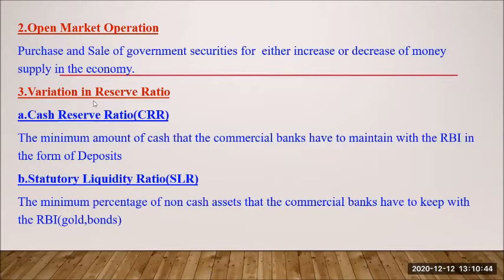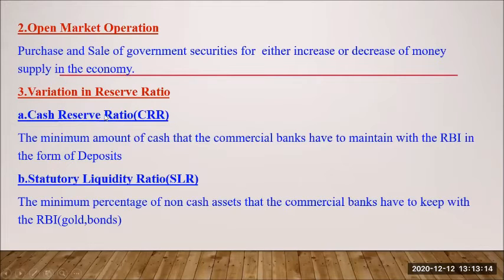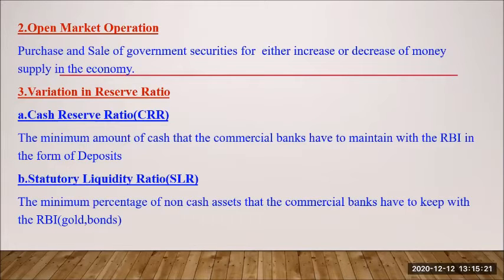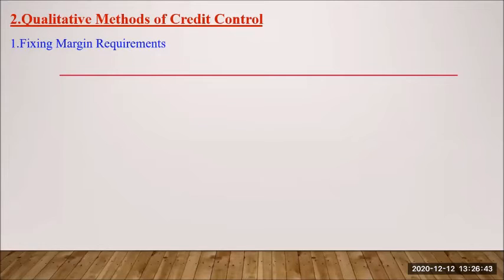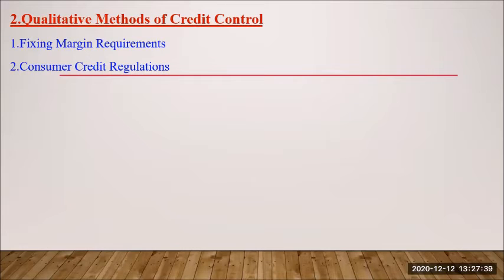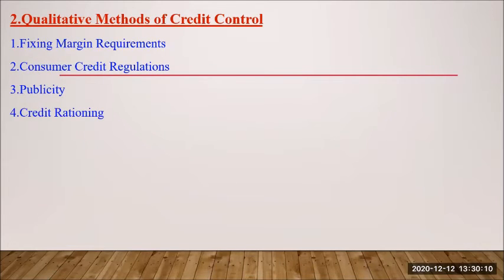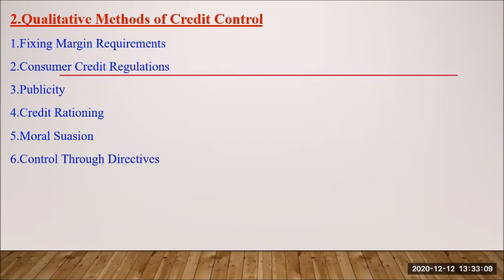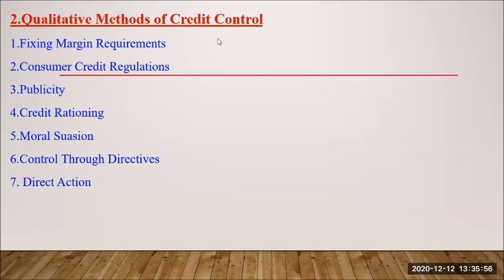RBI Credit Control Methods 2